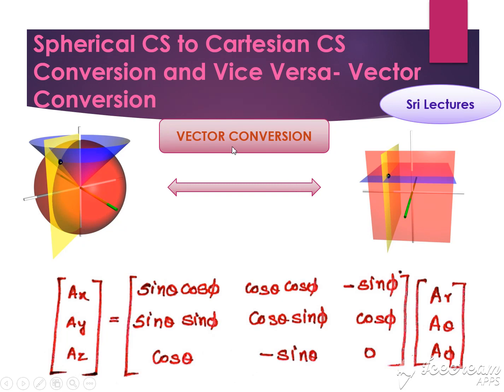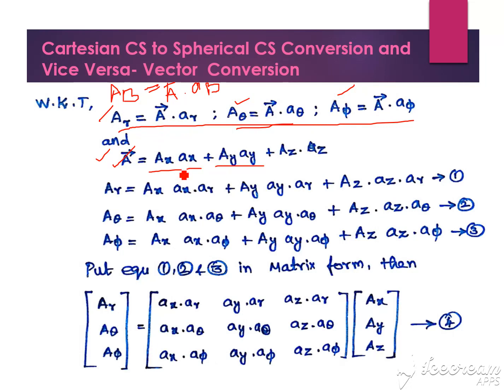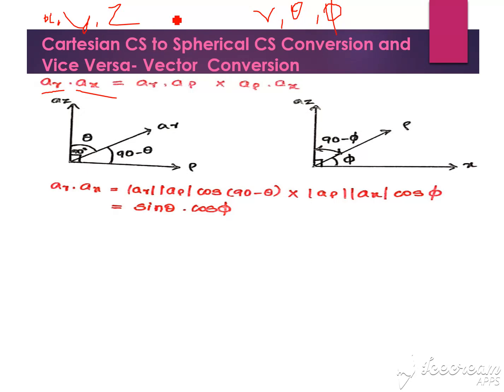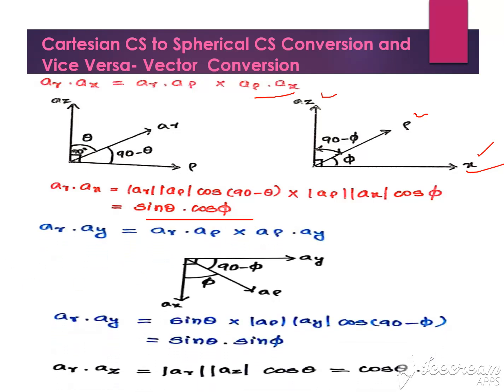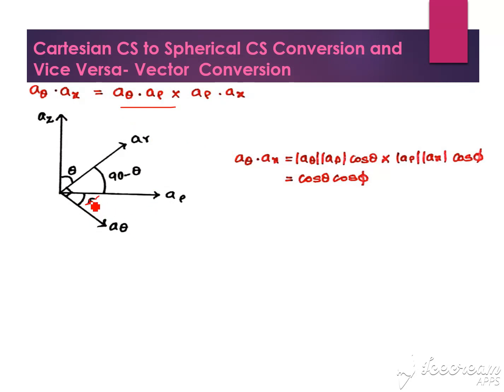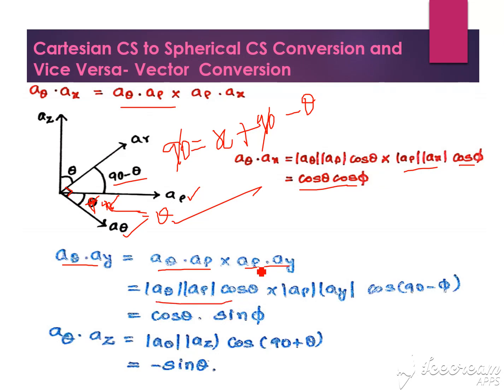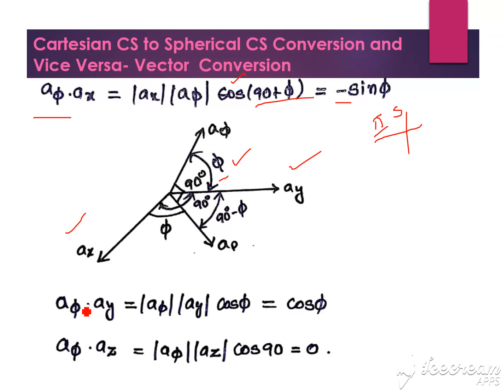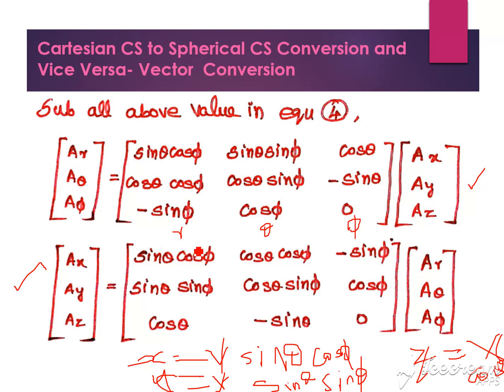LECTURE 09 ǀǀ SPHERICAL TO CARTESIAN COORDINATE SYSTEM CONVERSION AND VICE VERSA- VECTOR FORM